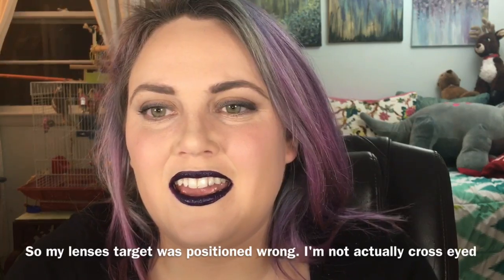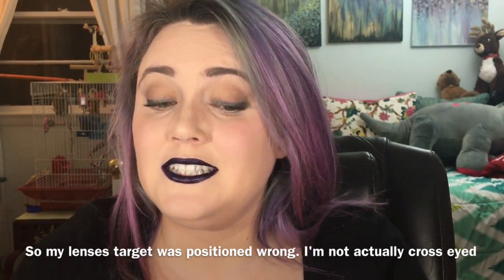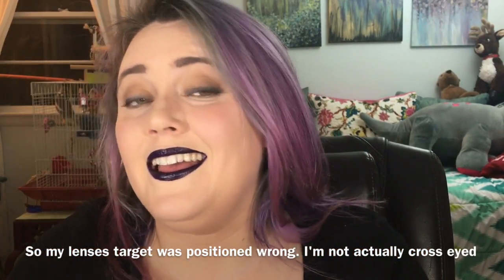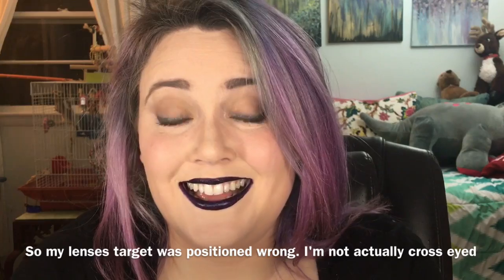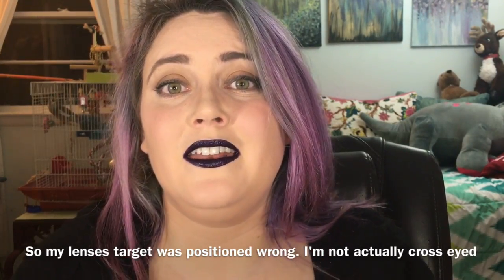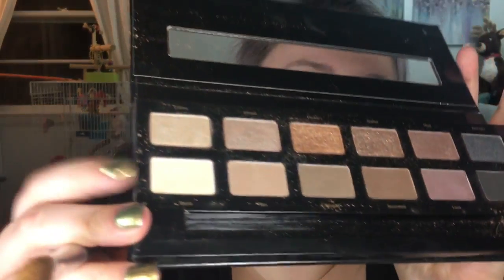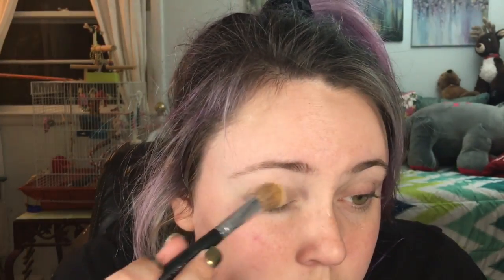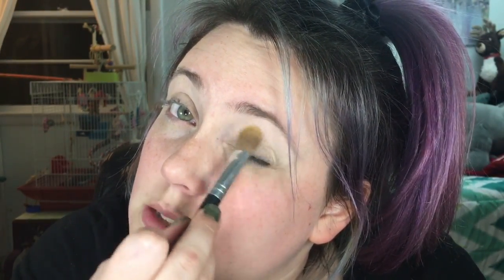GRWM - super dark purple lips - BROOMSTICK88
I'm rocking a dark purple lip with an easy neutral eye in this fun look and there is a teaser about my upcoming give away!

check out my instagram for more info and makeup of the dark photos @ broomstick88